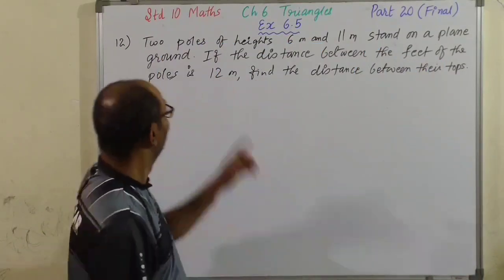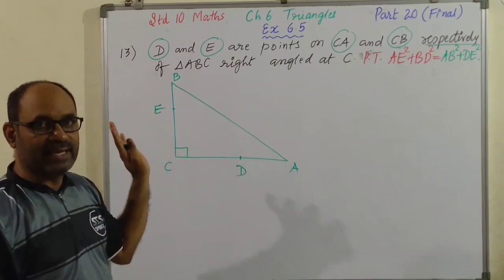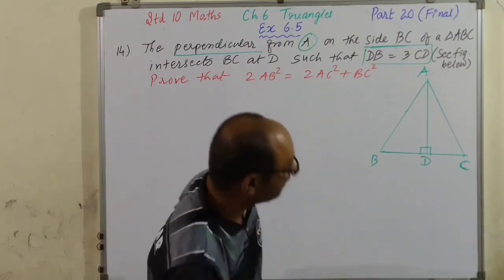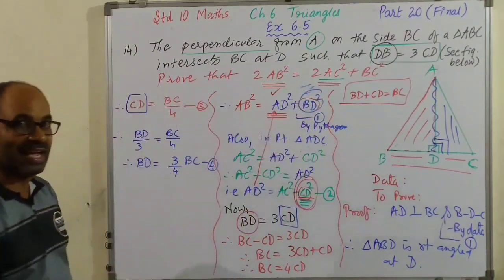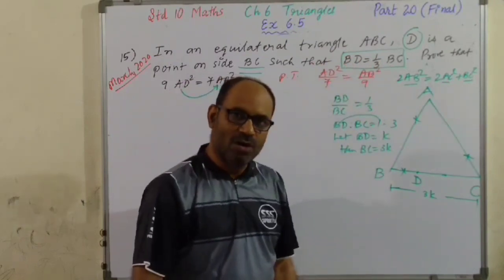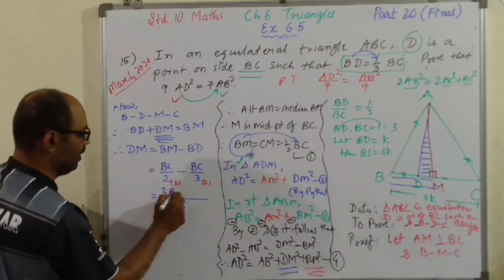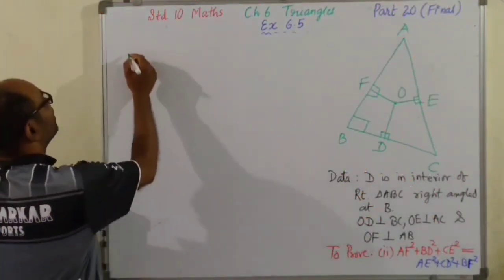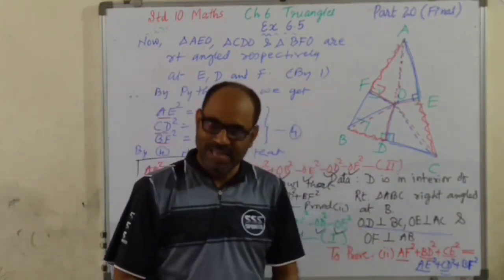Std 10 Maths Ch 6 Triangles Part 20(Final)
Ex 6.5 Sum No. 12, 13, 14, 15 and 17